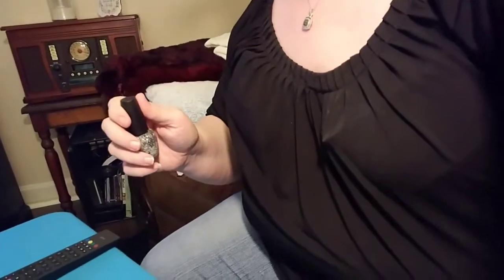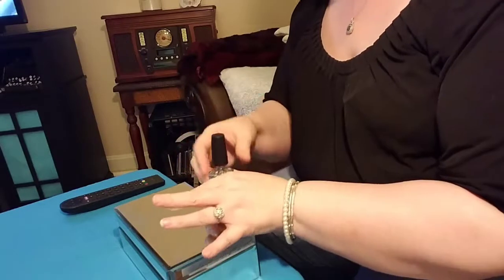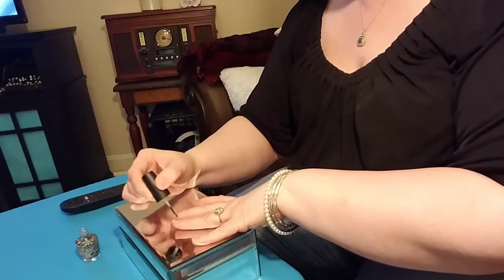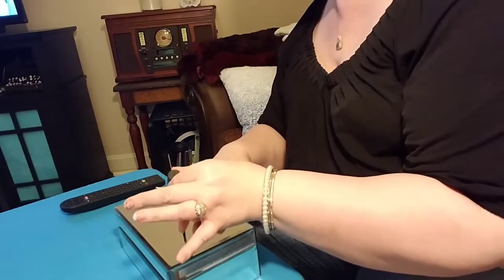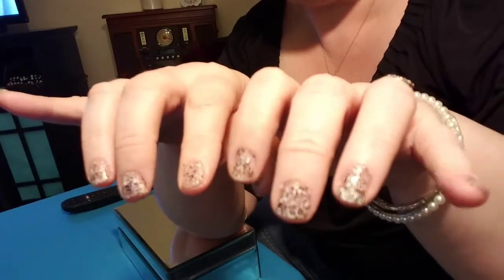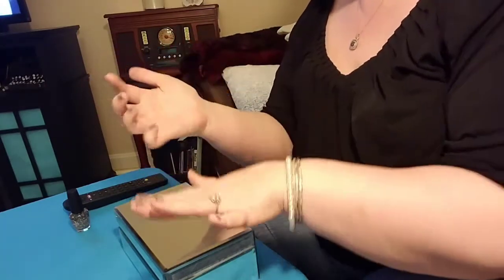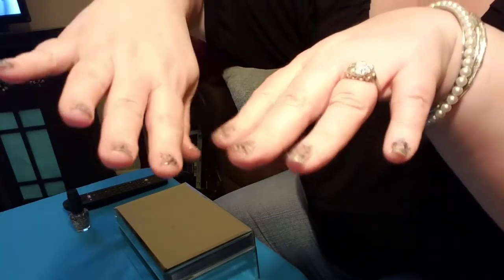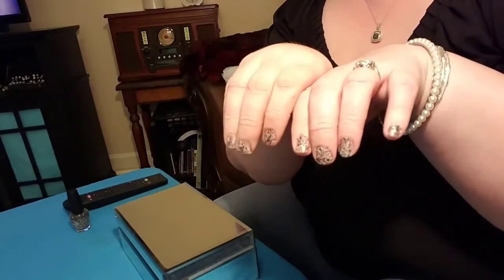Dollar Tree OPI I'll Tinsel You In Nail Lacquer Review Yay OR Nay?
Today it's a nail polish review for OPI's I'll Tinsel You In Nail Lacquer that I bought for $1 at the Dollar Tree. Is it a thumbs up or a thumbs down? Is it a Yay or a Nay?You will just have to watch to see.